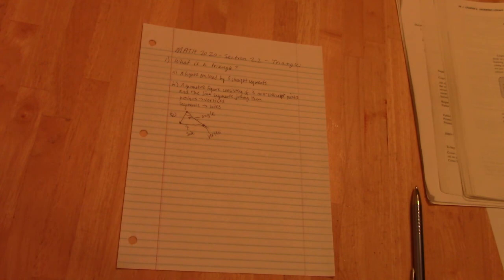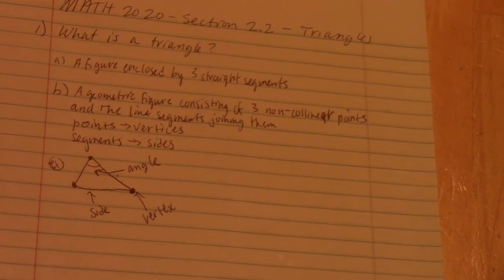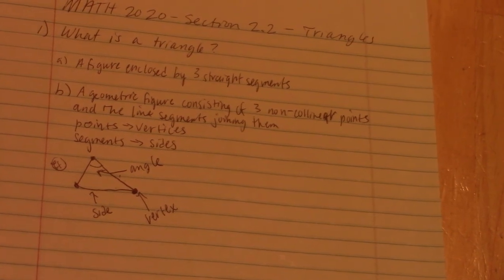MATH 2020 Section 2.2 Triangles